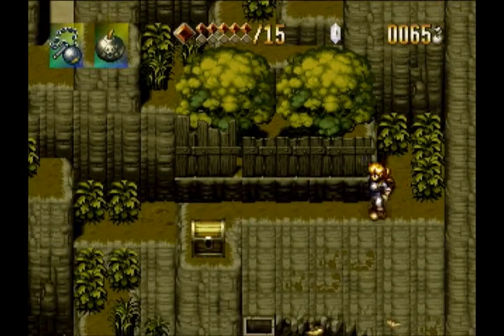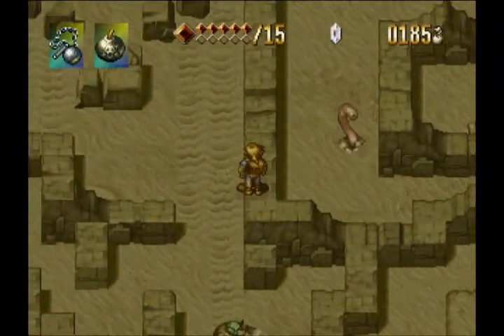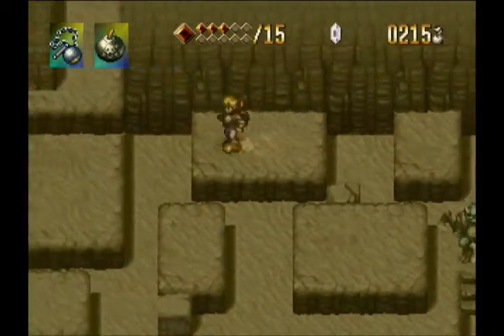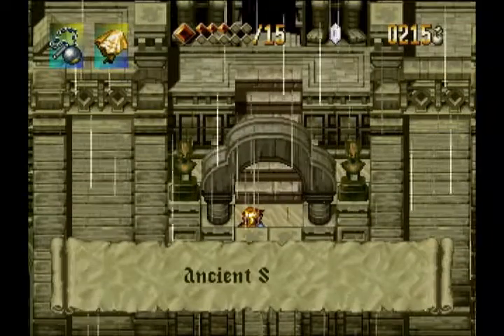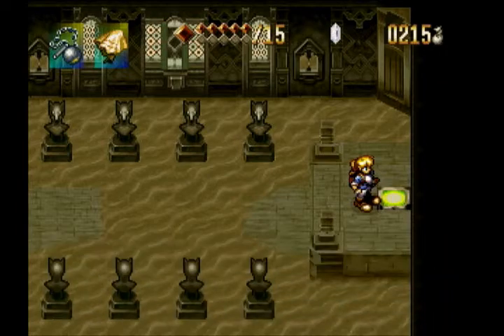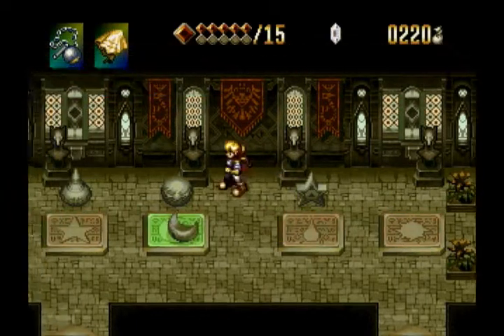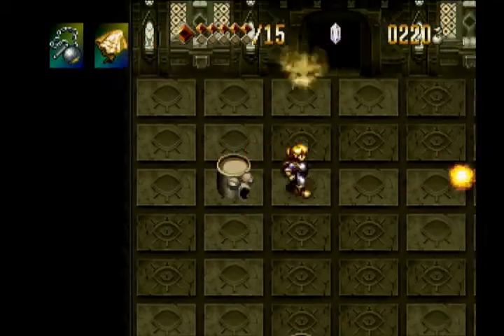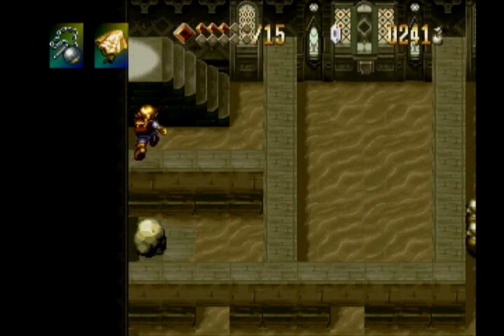Let's Play Alundra 08 - Cliff Notes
The Cliffs of Madness! The Desert of Despair!  These and other exotic locales (well, really just those) on this episode of Let's Play Alundra!

Life Vessels - 15
Gilded Falcons - 08